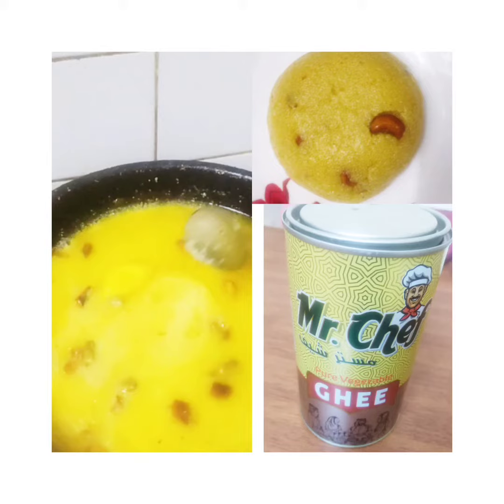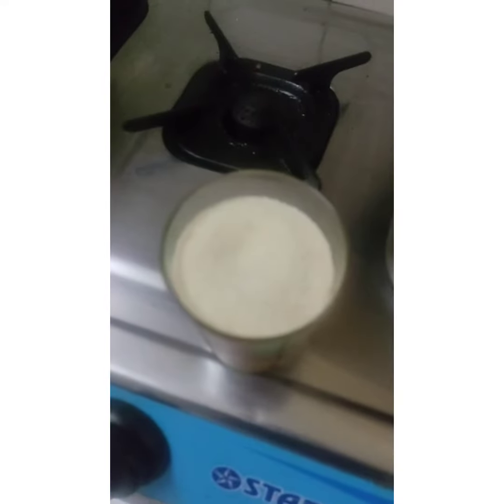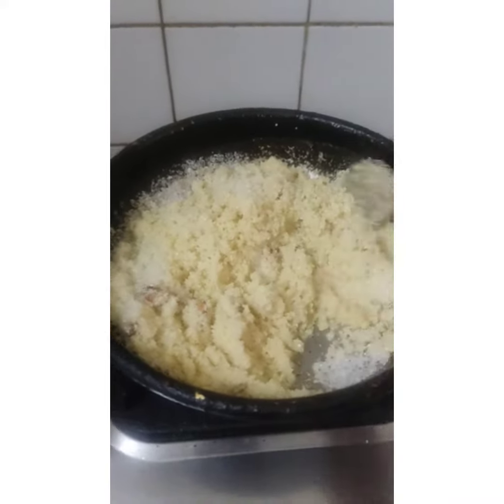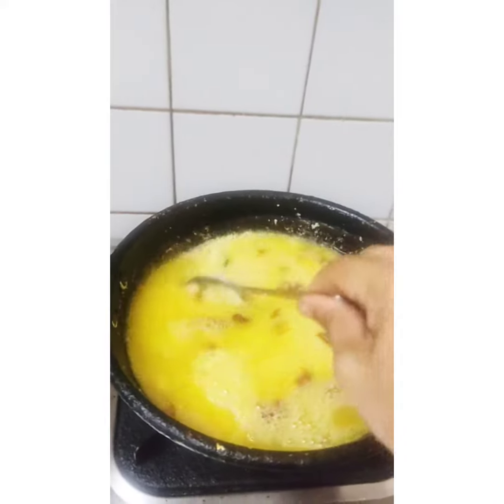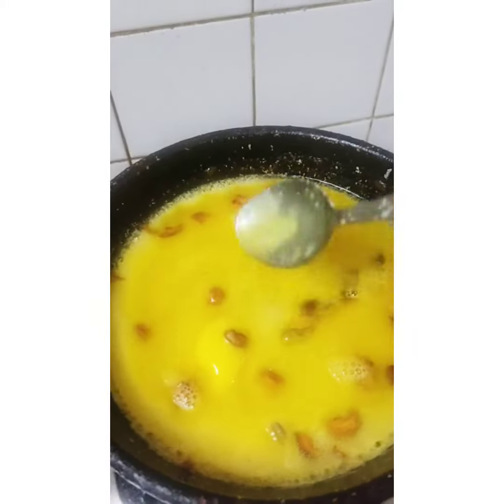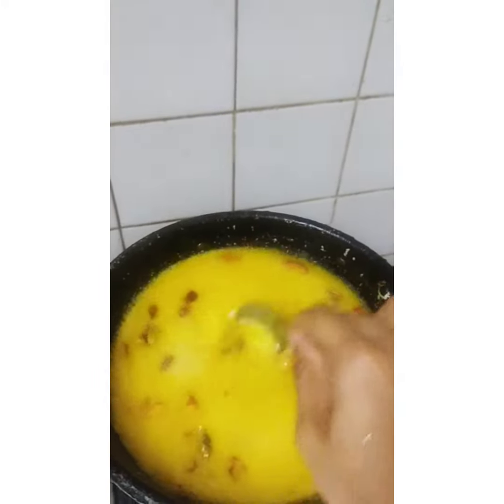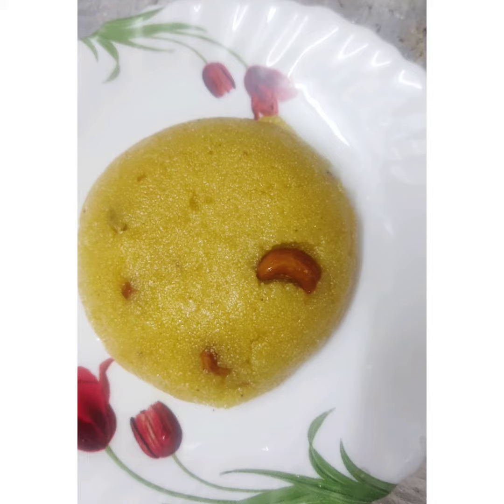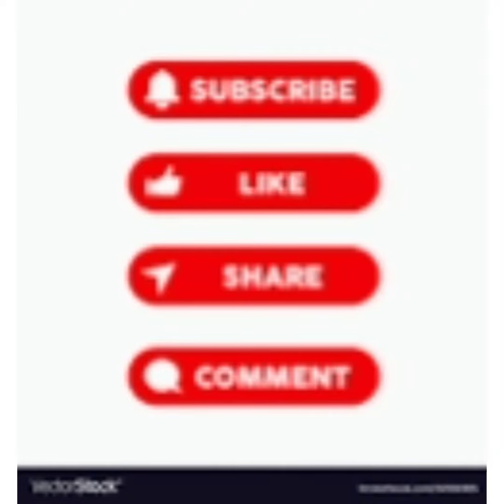ಕೇಸರಿಬಾತ್,,,,, kesari (soft and tasty)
Ingredients
rava _2medium glass
sugar _2medium glass
water _2same glass
salt a pinch
cardamom 3or4
ghee 6_7spoon